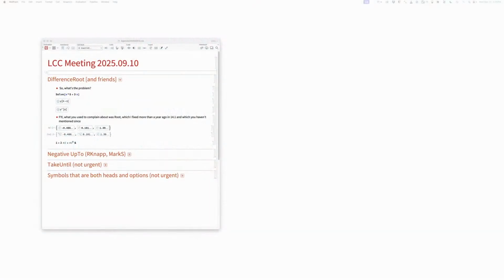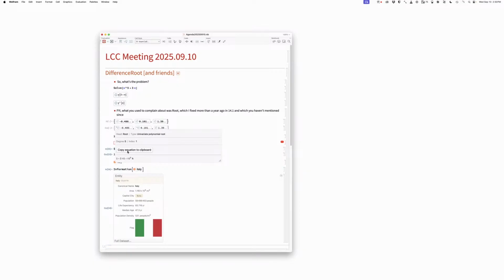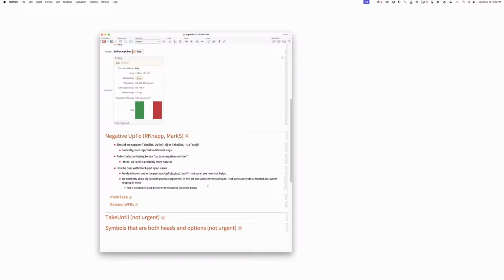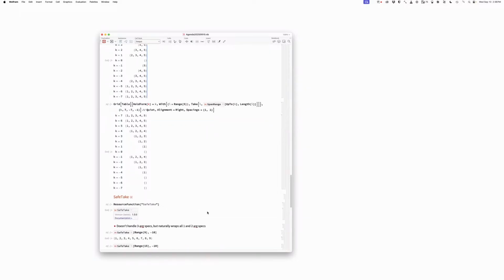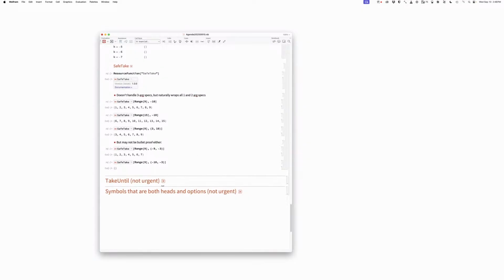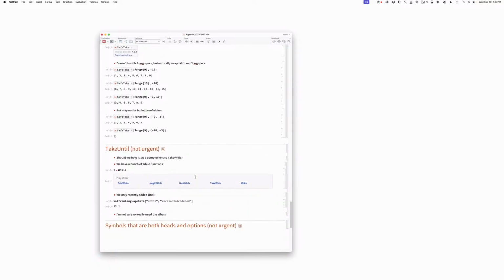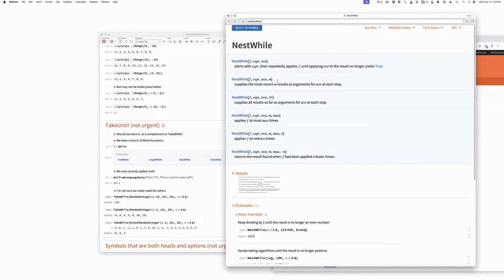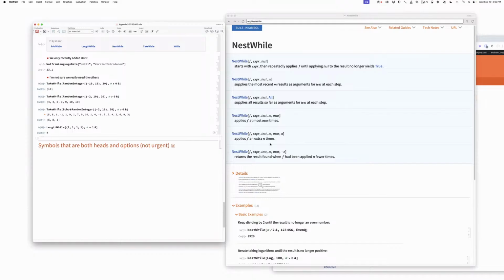Live CEOing Ep 922: Language Design in Wolfram Language [Negative UpTo and more]